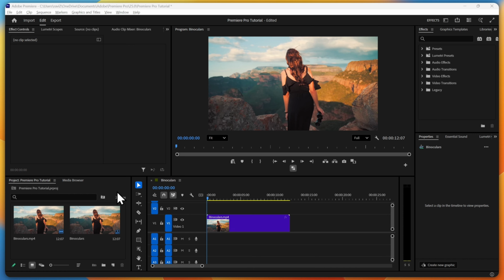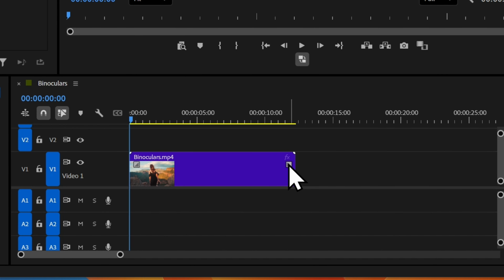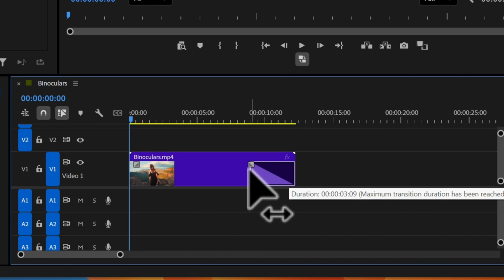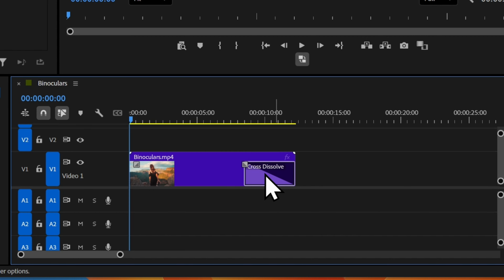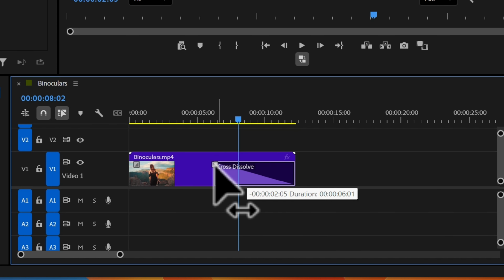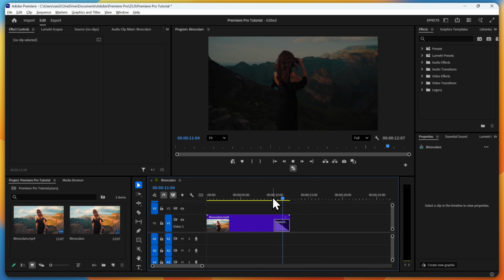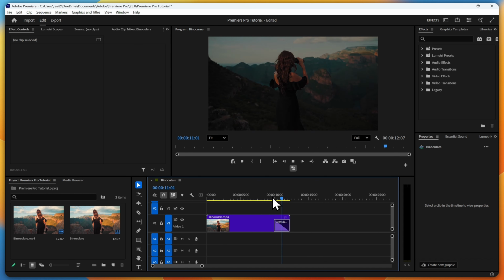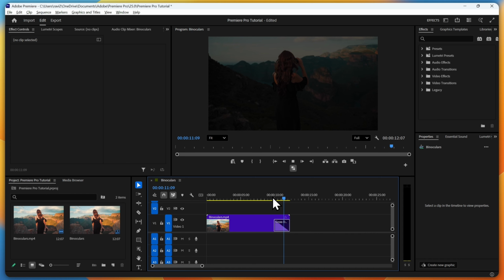How to Add Fade Out Effect to Video in Adobe Premiere Pro - Lesson 45 Adobe Premiere Pro Tutorial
In this beginner Adobe Premiere Pro tutorial, you’ll learn how to add a fade out effect to your video, which means gradually making the video disappear into black at the end.
We’ll use the built-in fade handle on the clip, which is the fastest and cleanest way to create a smooth ending without adding extra transitions.